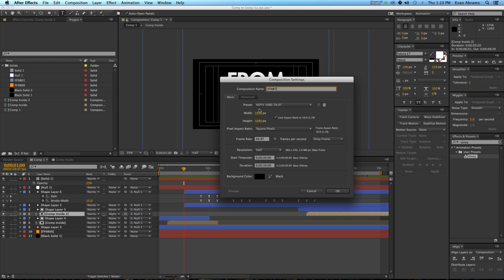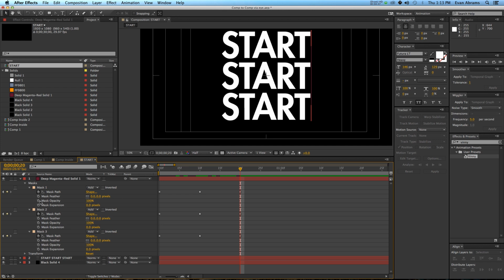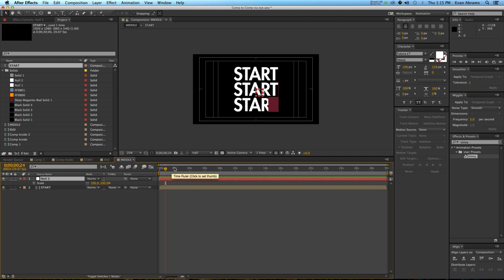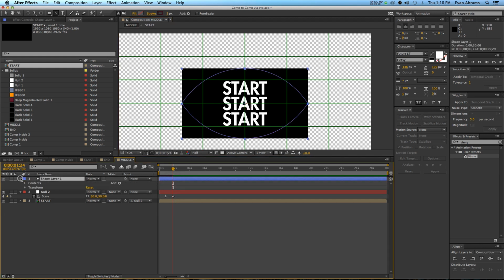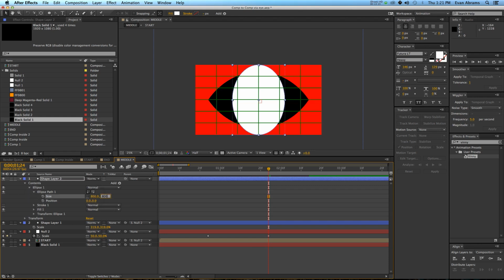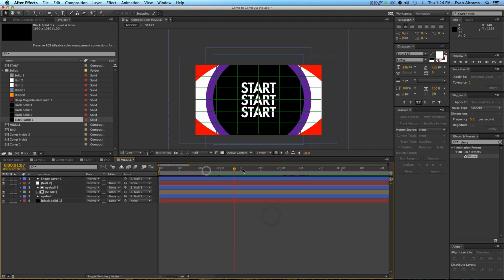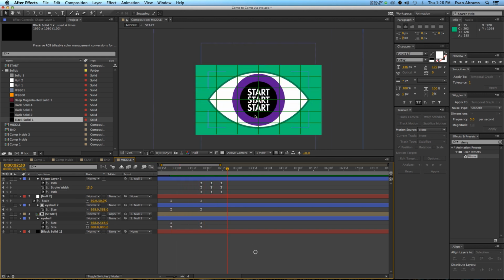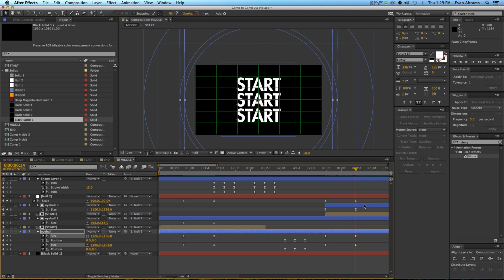After Effects Video Tutorial: Transition from One Comp to Another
- Read more about this Premiumbeat exclusive tutorial, where we show you a technique for seamlessly transitioning from one comp to another in After Effects.
Need music for your video or motion design projects?